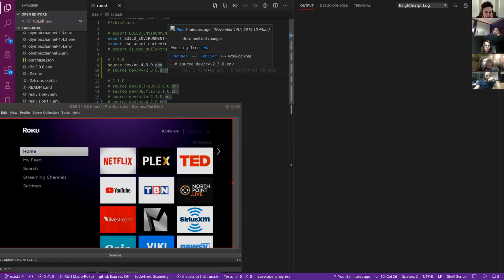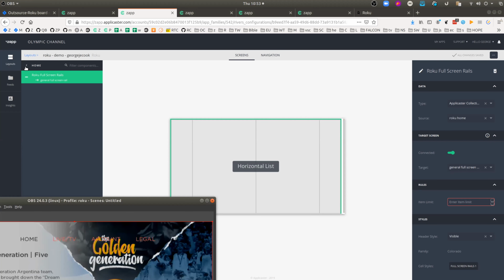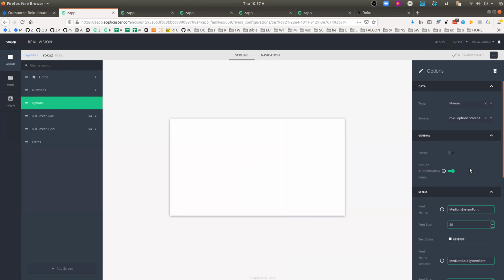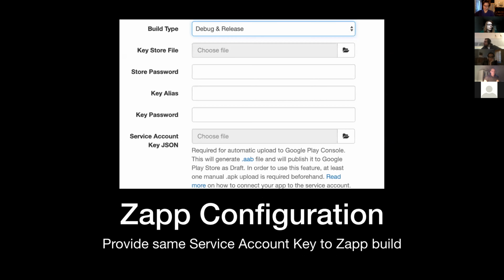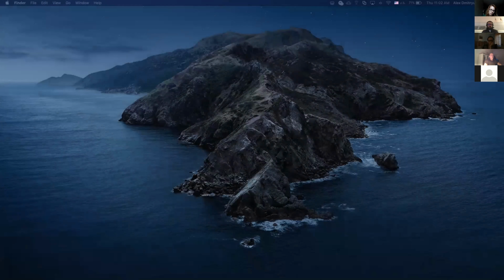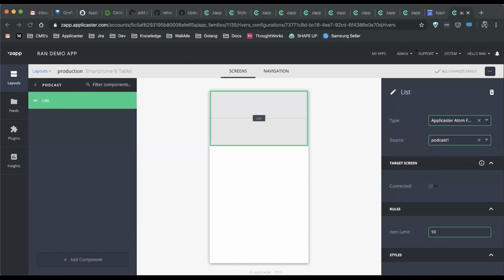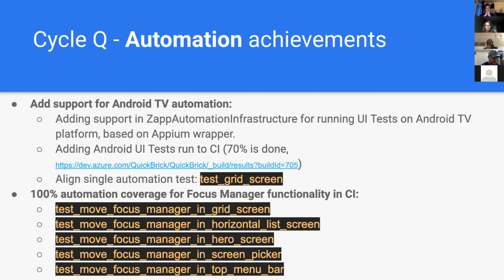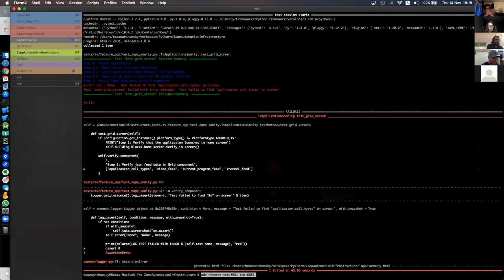Cycle Q Demo - part 2